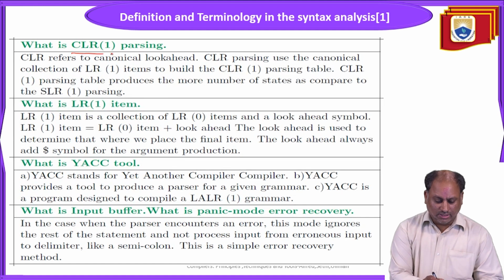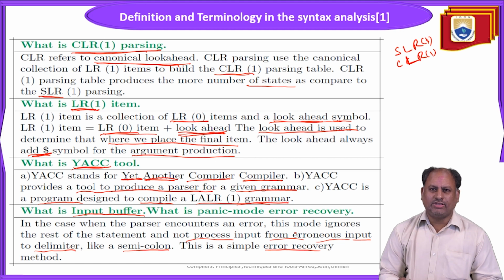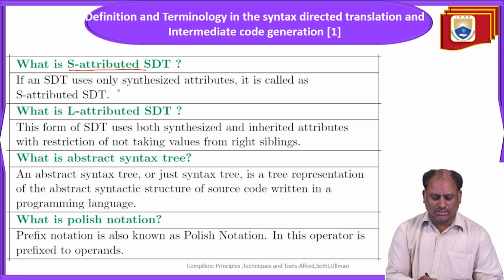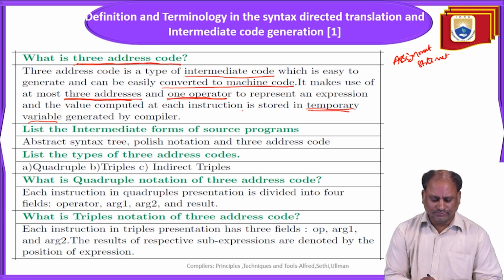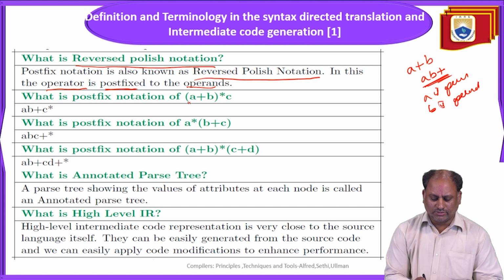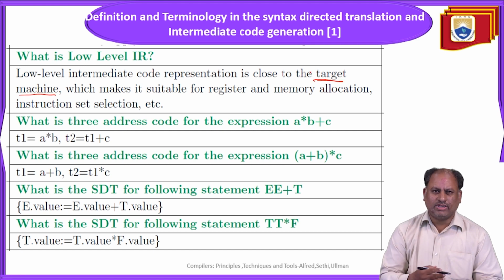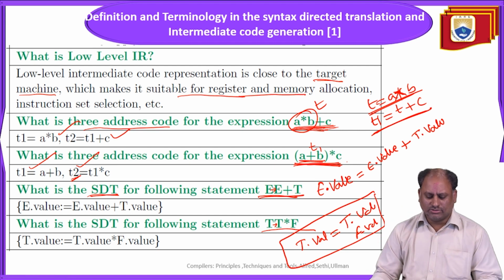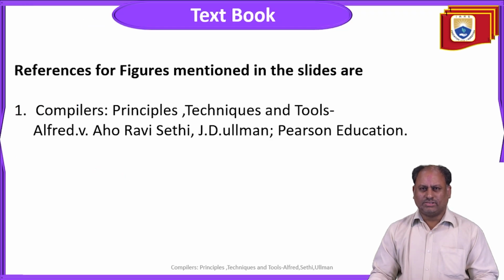Syntax Analysis Definitions and Terminology by Dr. U Sivaji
Syntax Analysis Definitions and Terminology by Dr. U Sivaji | IARE

Telangana, India.